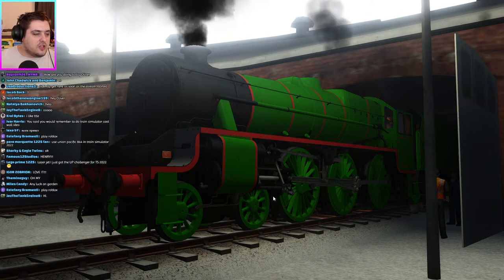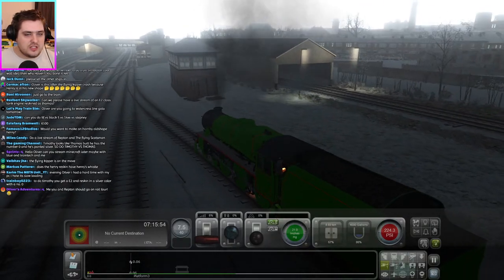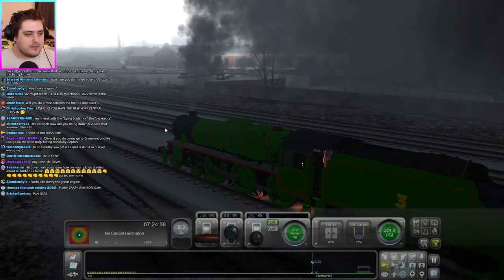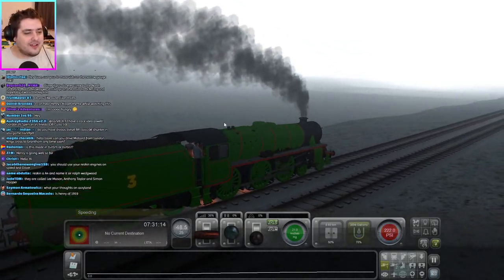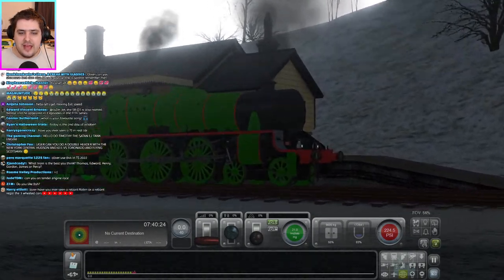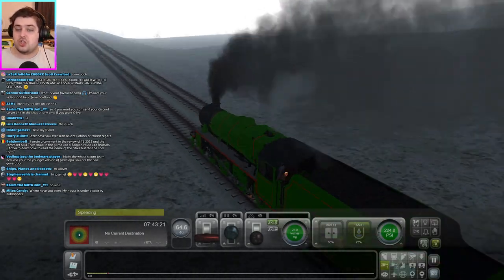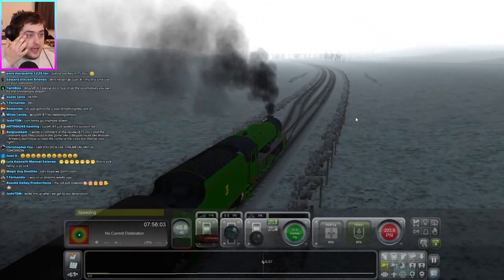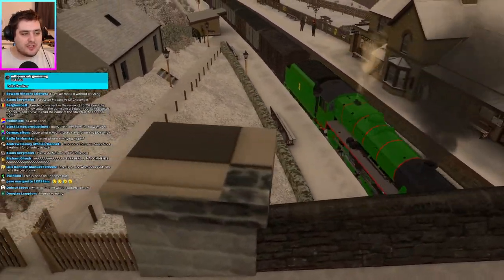Train Simulator 2022 - The Flying Kipper (Black 5 Reskin)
Welcome back to this Weeks LIVE Stream my Friends.
FAN MAIL
BAJ
LAZERJET
WINCHESTER
SO23 3QB
U.K